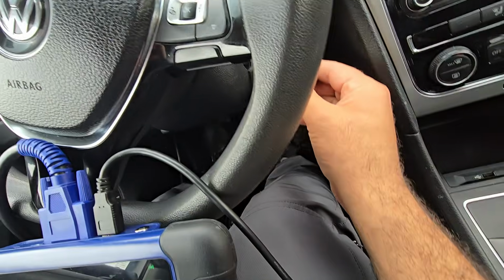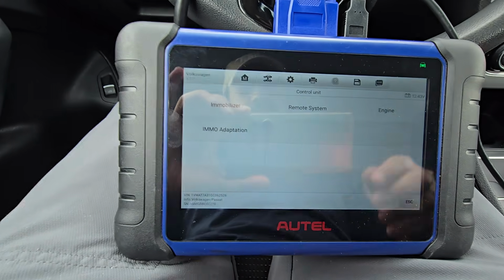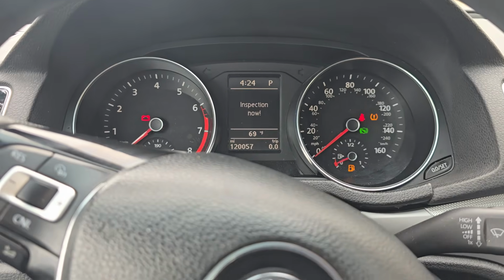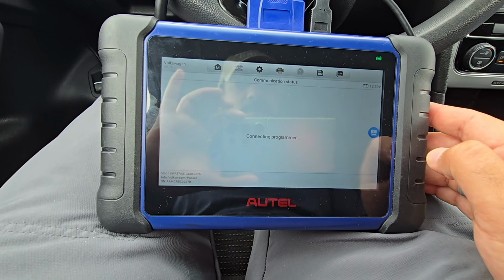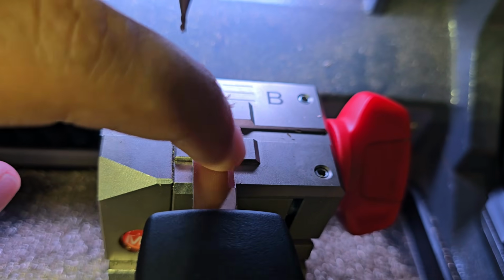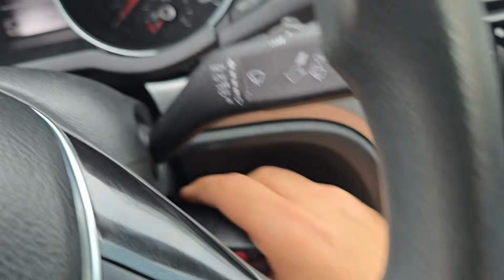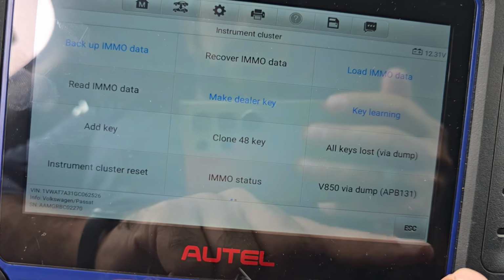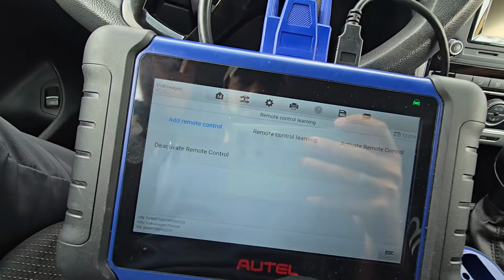2016 VW Passat Key Programming & Remote Sync | Autel IM508S Full Tutorial